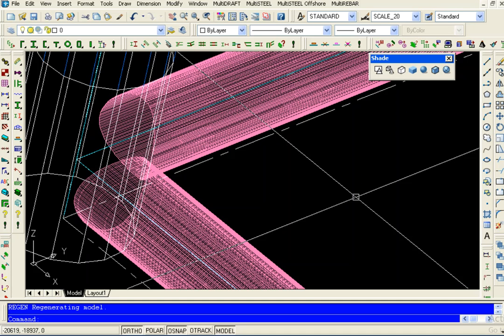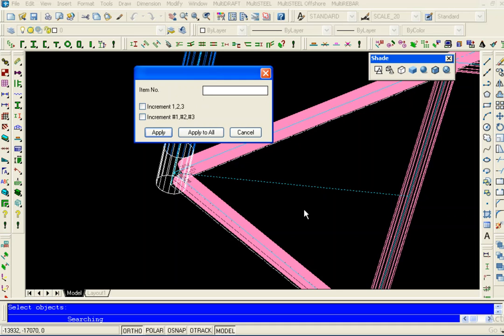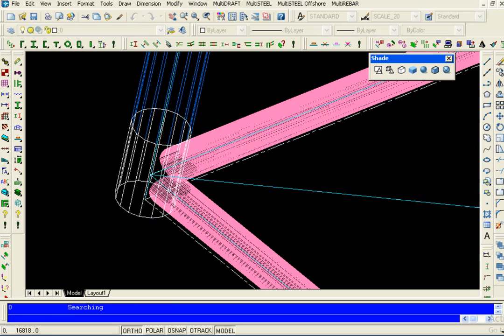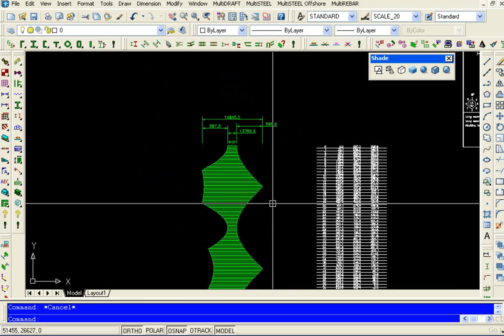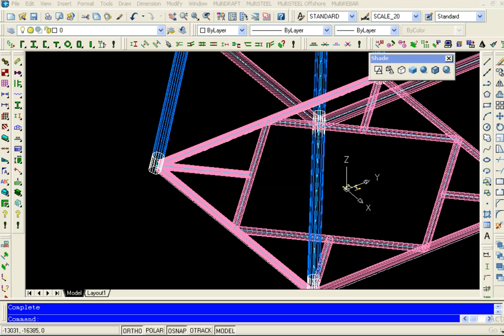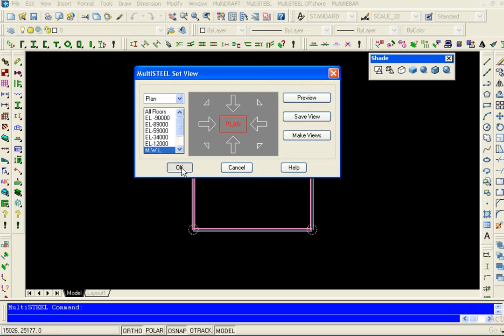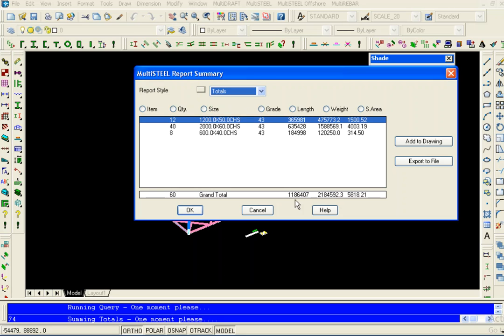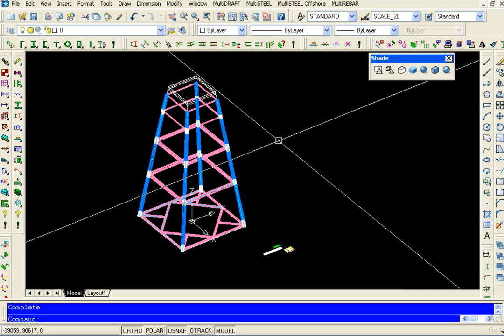Drawing bracing and coping back connection in Offshore model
In this training you will learn how to draw bracing and cope the connection between pipe to pipe in offshore model.

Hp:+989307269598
Sales and Technical representative of Multisuite Company
Eng.Abbas Samadi